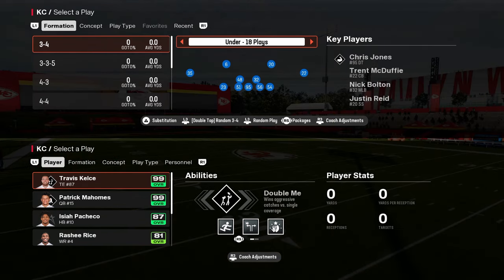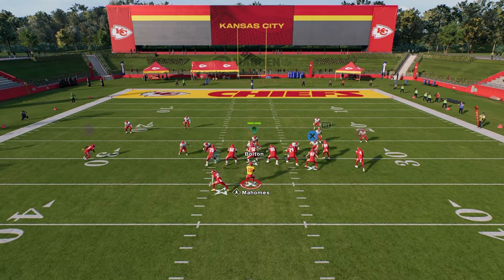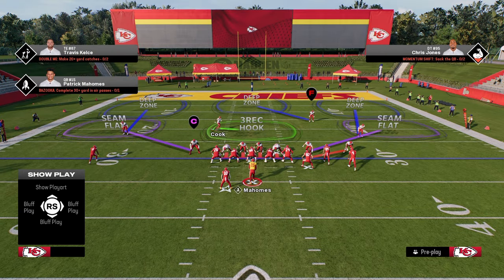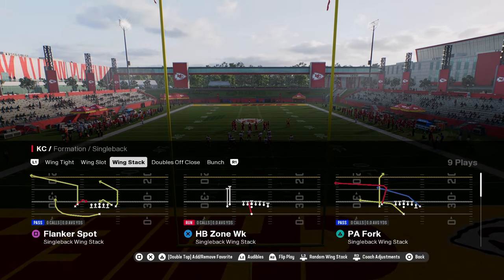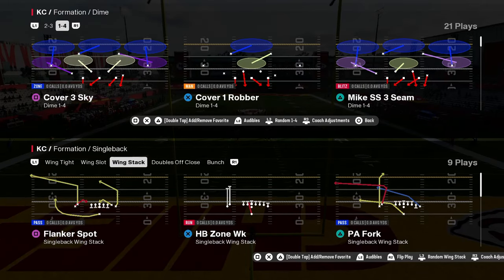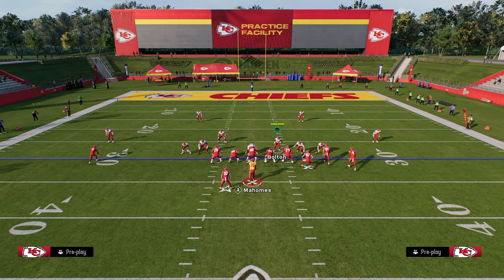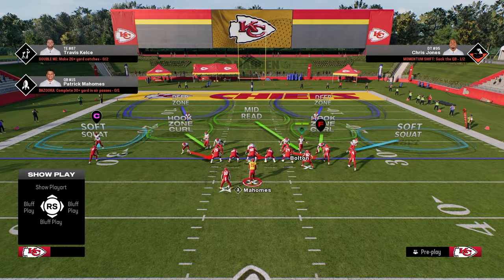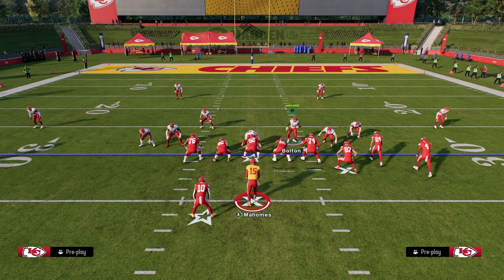The BEST Defensive Playbook In Madden 25